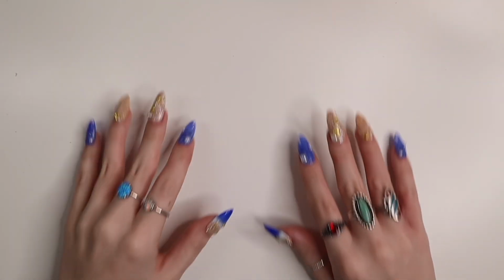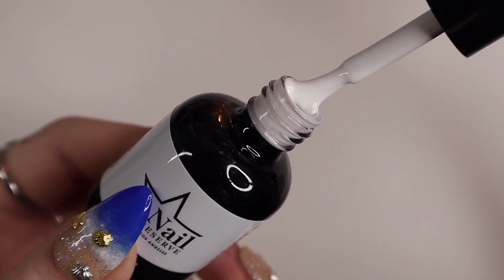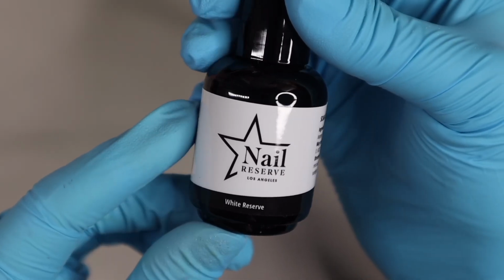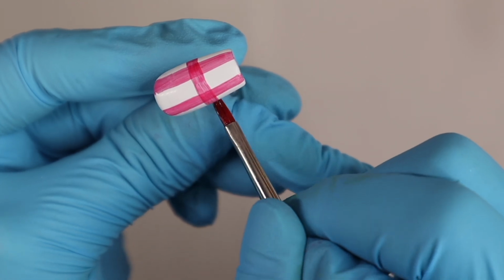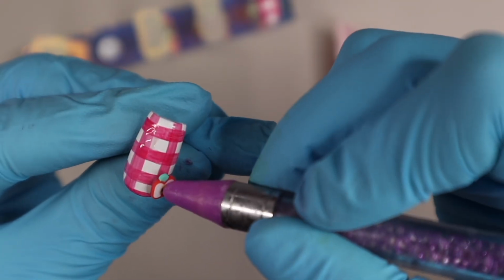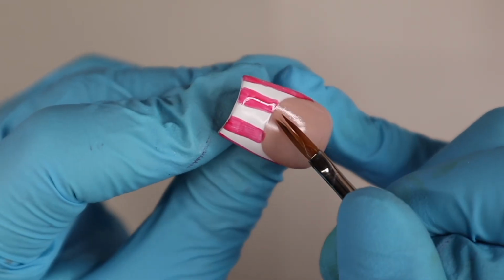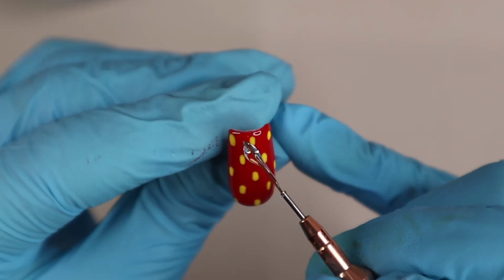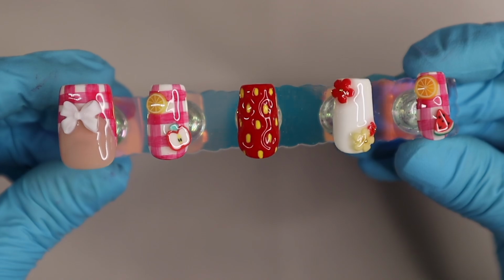summer picnic nails 🧺🍓| ft. Nail Reserve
today i’ll be hauling/swatching some Nail Reserve gels (special thank you to Nail Reserve for sending me these gels!) as well as creating a cute summer picnic themed press on set!

☆ timestamps ☆
00:00 intro/swatches
05:13 nail design

☆ music credits ☆
Cozy vibes - demongummies